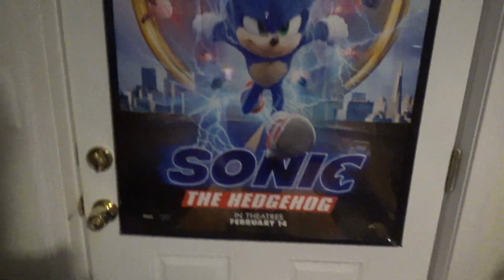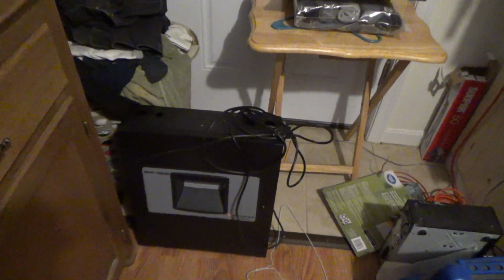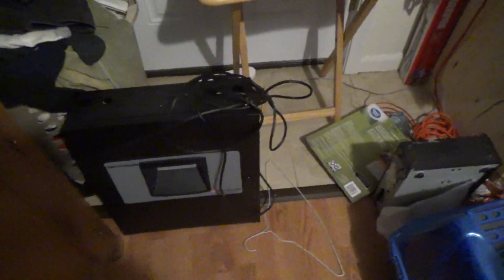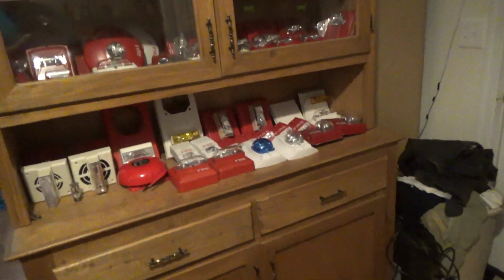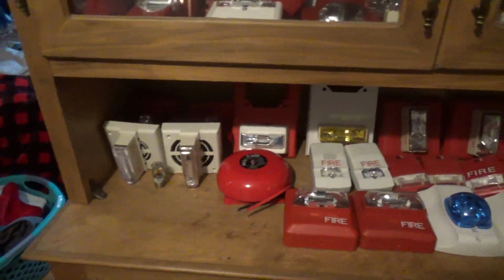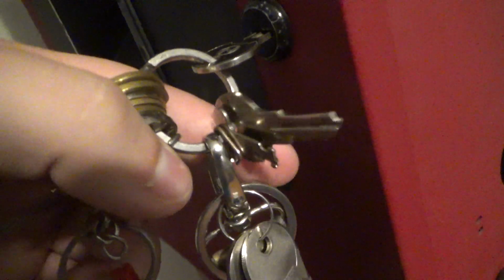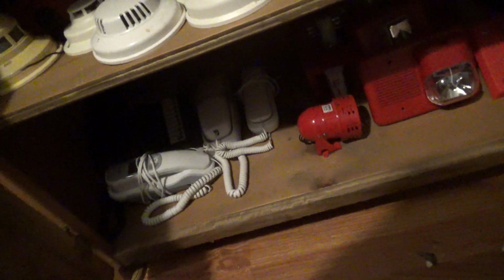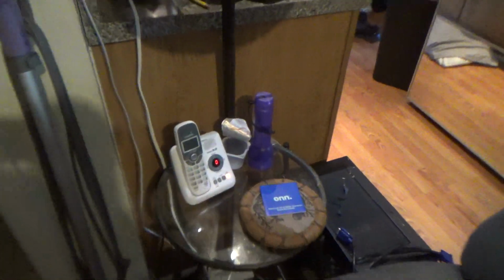A long over do update4/3/2023